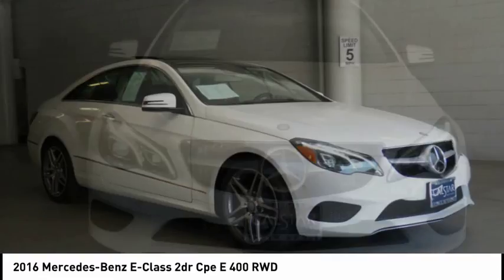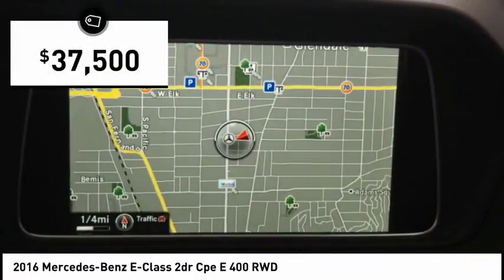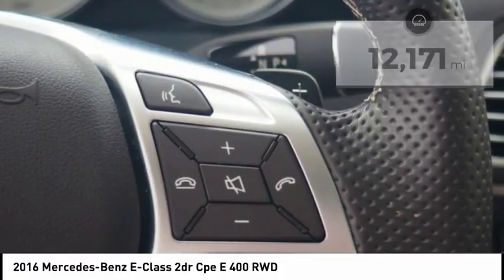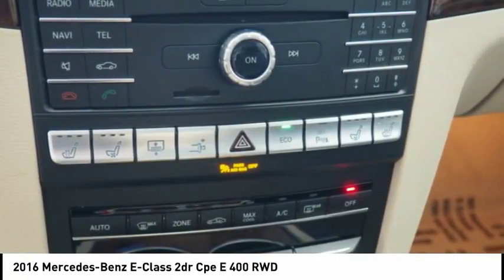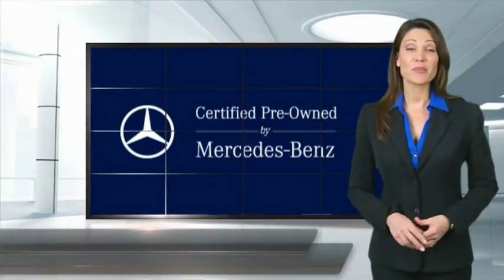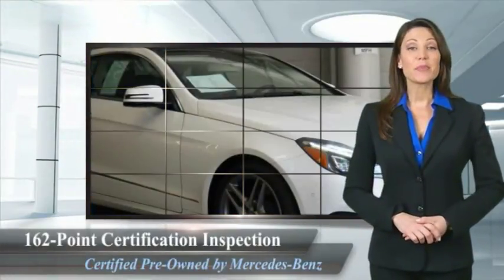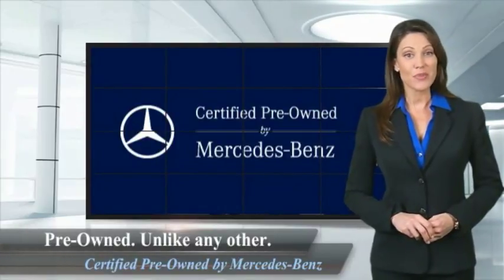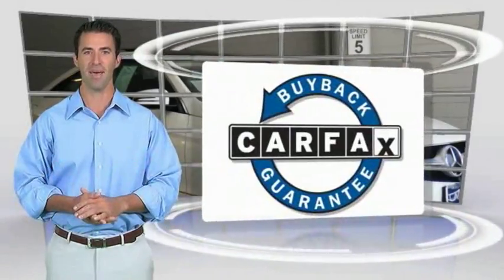2016 Mercedes-Benz E-Class Glendale CA 218P126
2016 Mercedes-Benz E-Class 2dr Cpe E 400 RWD

Calstar Motors
700 S. Brand Blvd.

This 2016 Mercedes-Benz E-Class 2dr Cpe E 400 RWD boasts features like a braking assist, dual climate control, stability control, traction control, anti-lock brakes, dual airbags, side air bag system, digital display, and airbag deactivation and will not disappoint.  It has a 3 liter 6 Cylinder engine.  This one's available at the low price of $37,500.  It also includes Roadside Assistance Program, Special Financing.  Drivers love the sleek off white exterior with an espresso brown/black interior.  Interested?